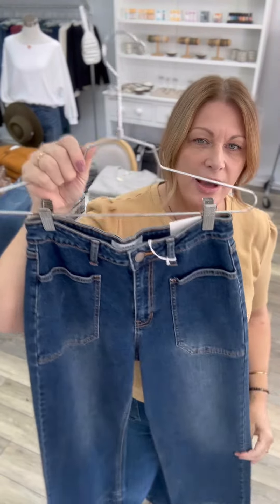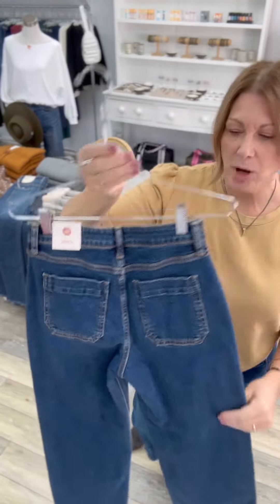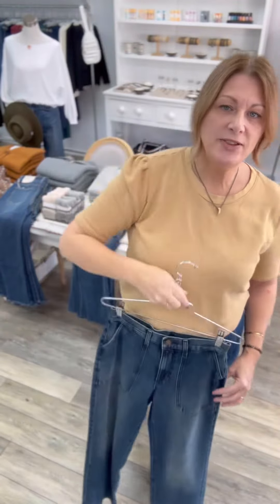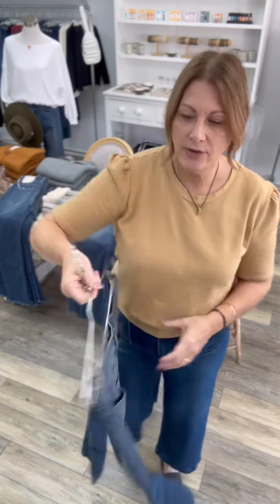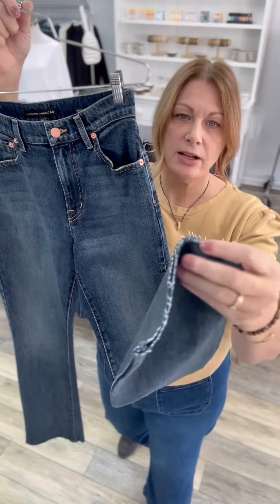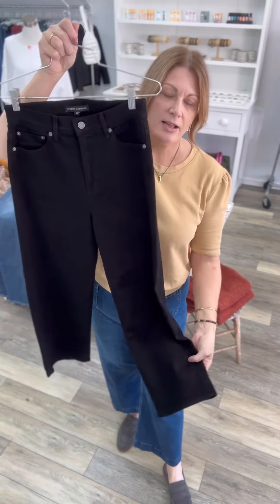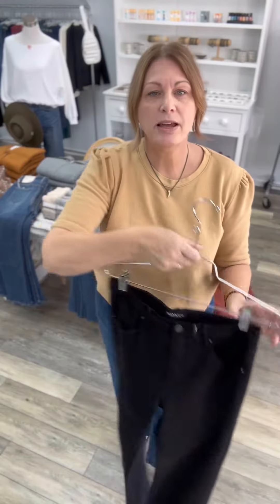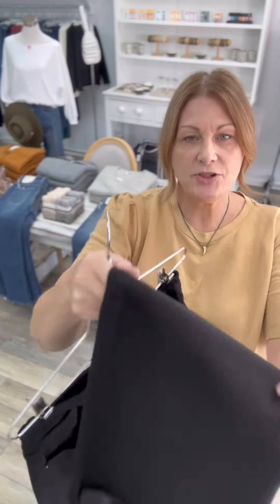My Favorite Denim Styles for the Season